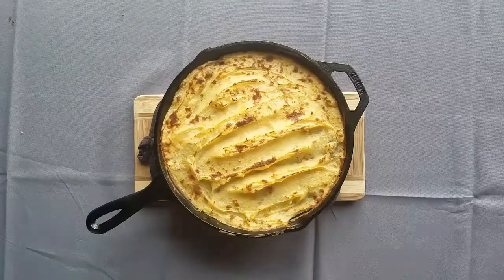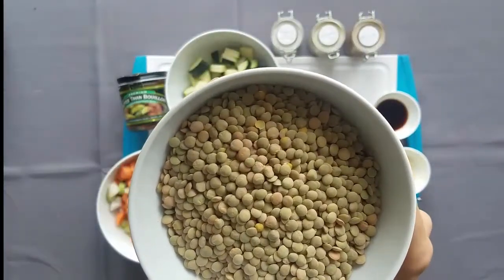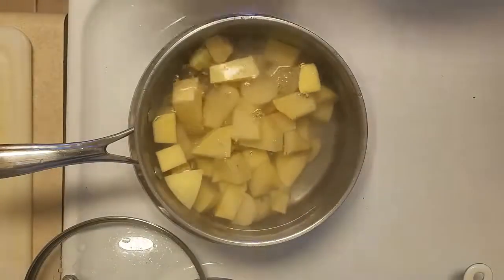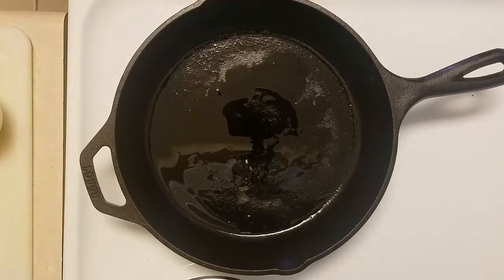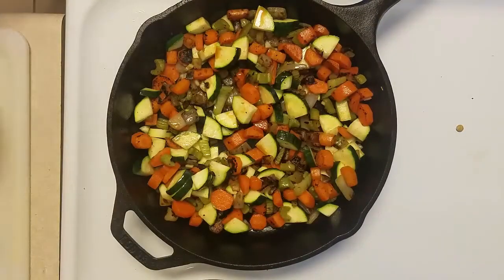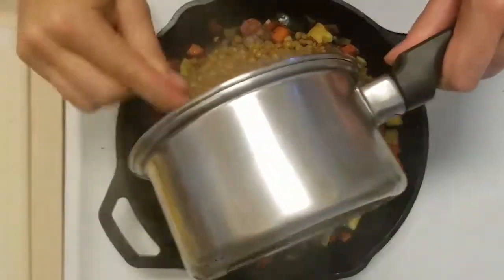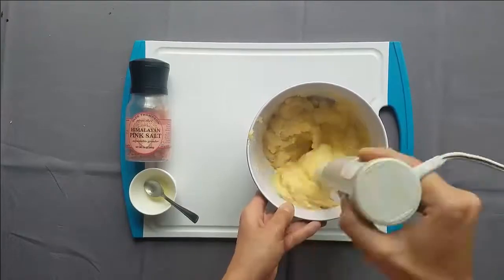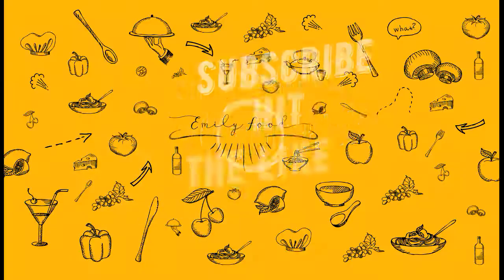Vegan Lentil Shepherd's Pie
Satisfying vegan version of a shepherd's pie filled with lentils and veggies and topped with a russet potato and rutabaga puree.  Assemble and bake in a cast-iron skillet for easier clean-up!